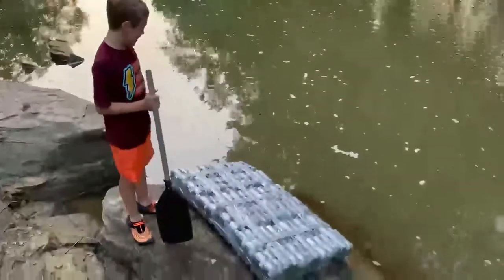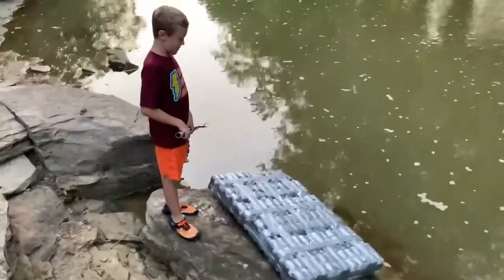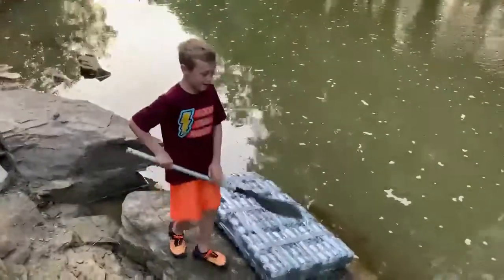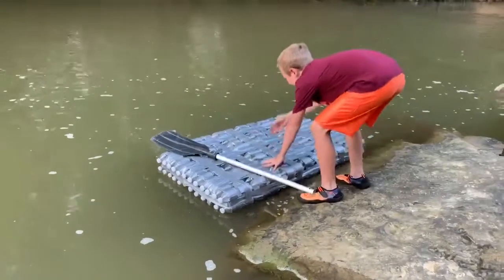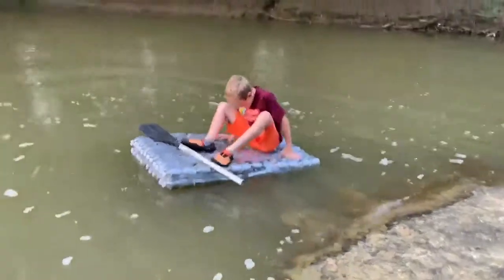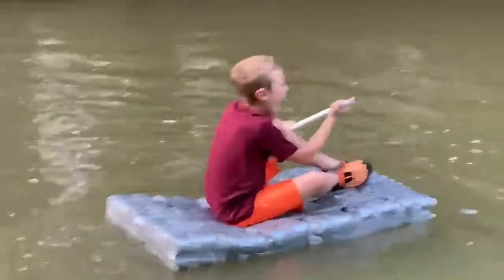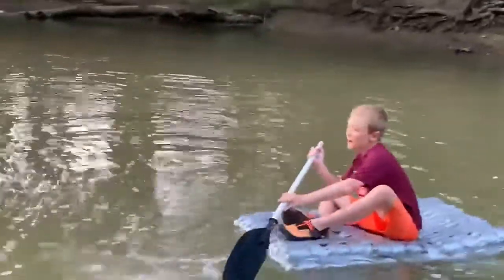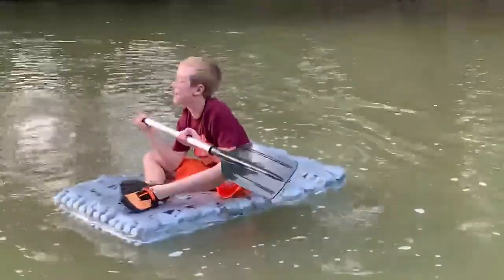Water bottle boat